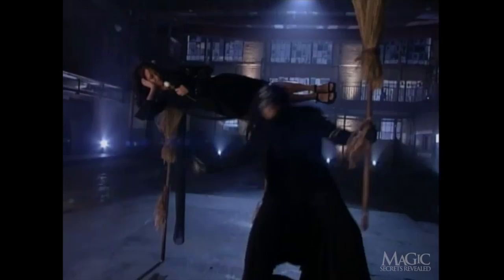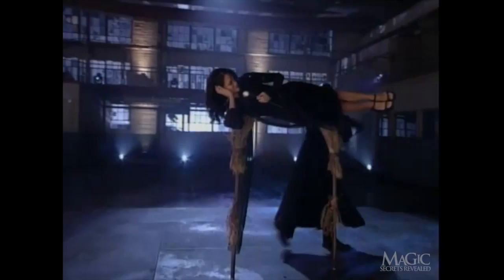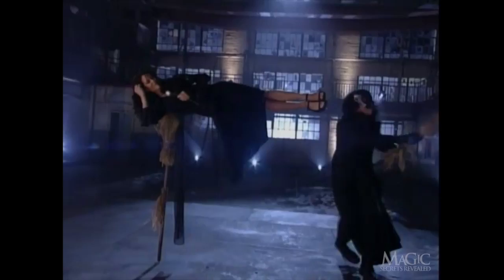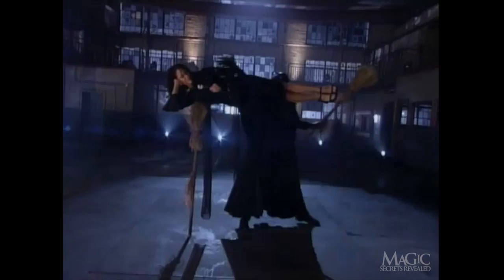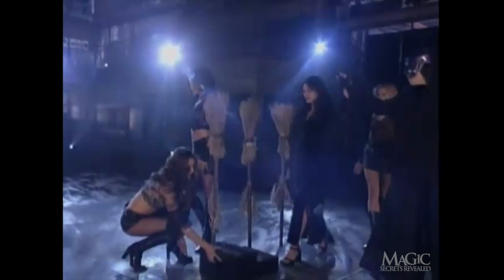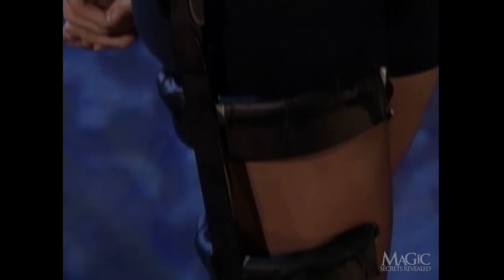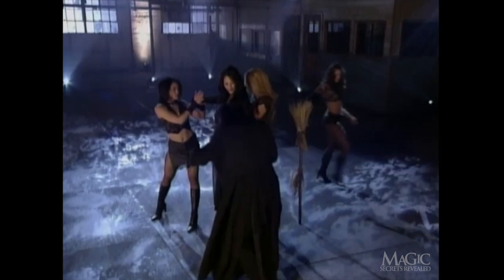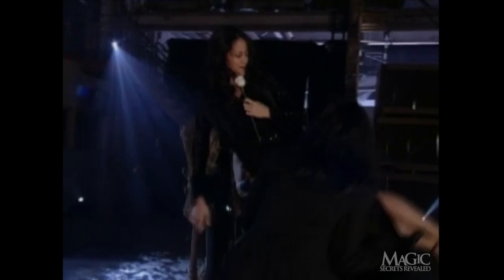WITCHCRAFT? WOMAN SUSPENDED IN MIDAIR ON BROOM!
The Masked Magician outdoes himself with this illusion, suspending a lovely assistant in midair atop the bristles of a broom. And he does it with no wires. see if you can spot the secret!